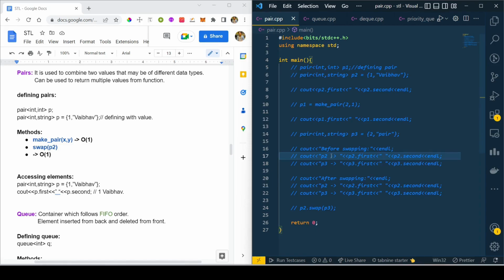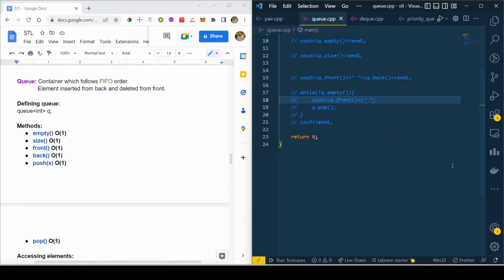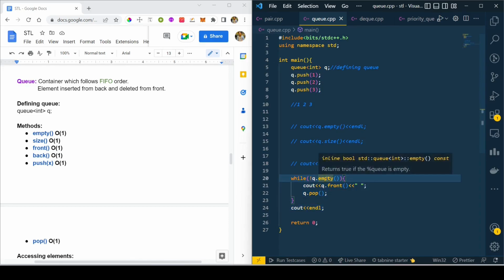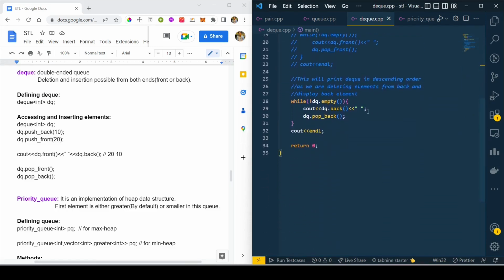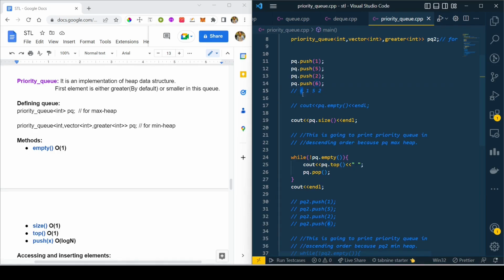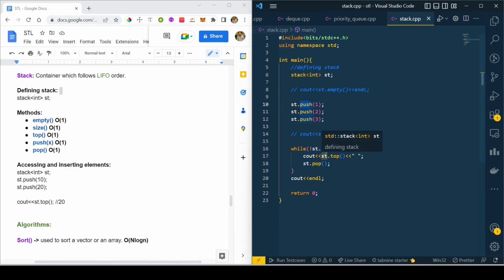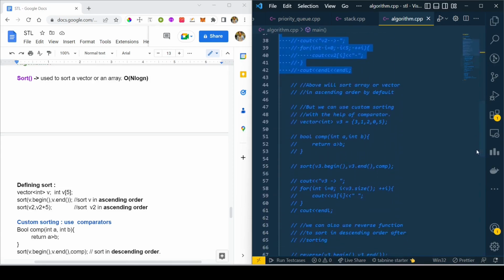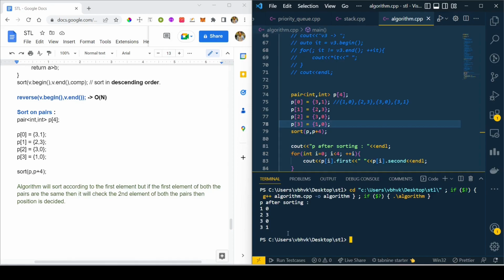C++ STL | with Notes | PART-2.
When solving DSA problems, the C++ STL is extremely helpful. I covered some of the most popular STL containers and iterators in this video, and in subsequent ones I'll cover other containers and algorithms.

00:00 Intro
00:24 Pairs
05:42 Queue
11:55 Deque
17:23 Priority queue
25:00 Stack
28:27 Sort
32:29 Comparators
34:01 Reverse
35:29 Sort on pairs